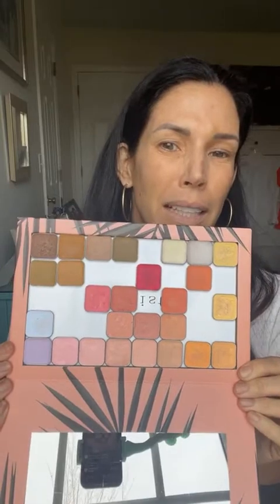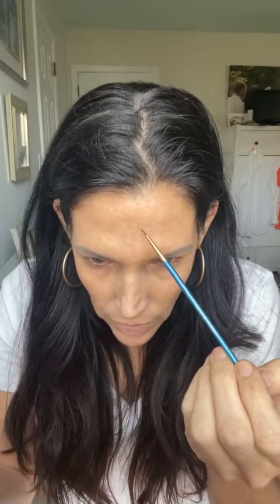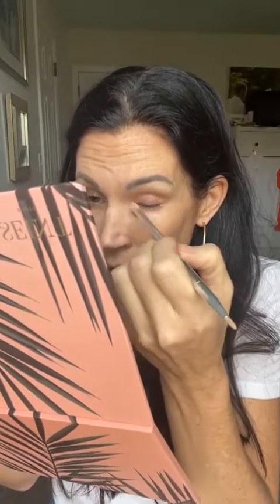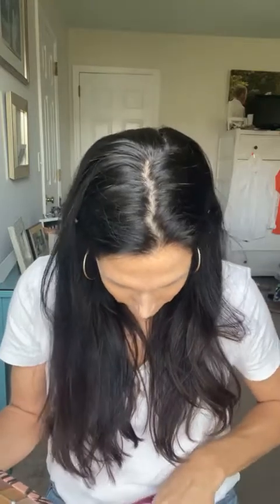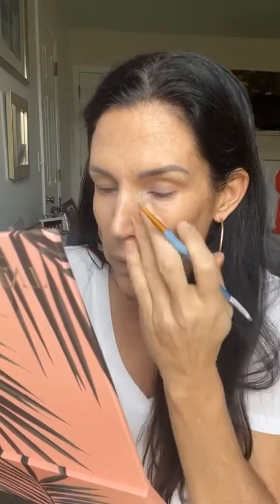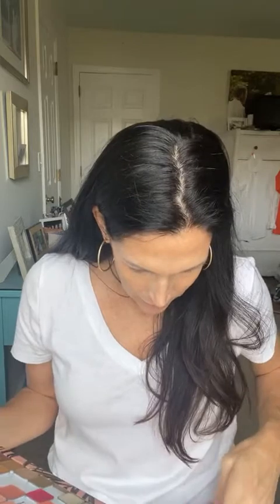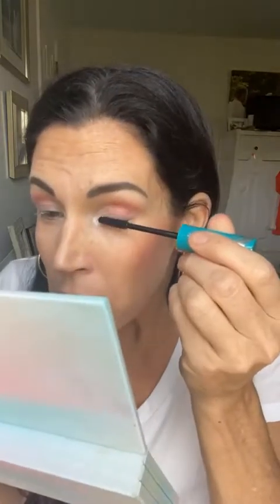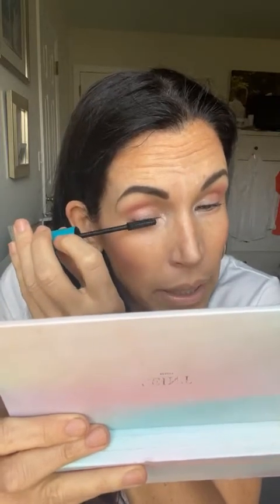Micro Color Correction 🖌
A little effort makes a big impact when it comes to color correcting!

Spoiler - Watch how I address bruising from￼ Botox.